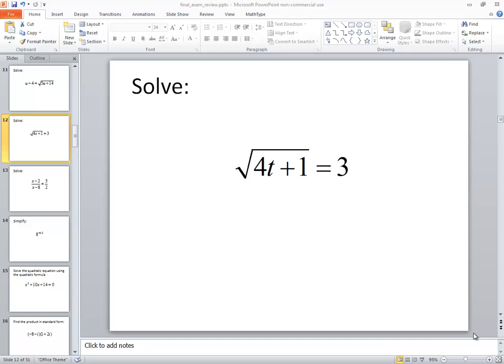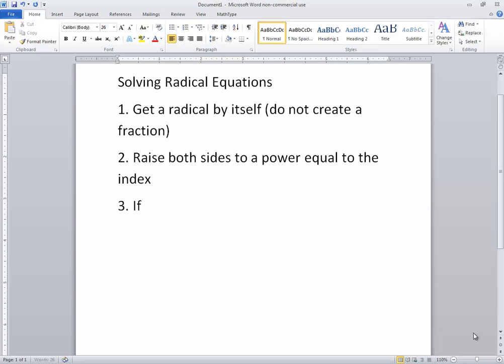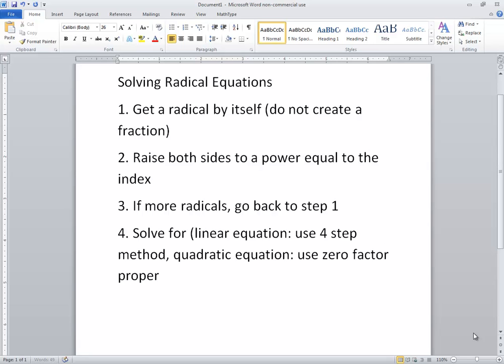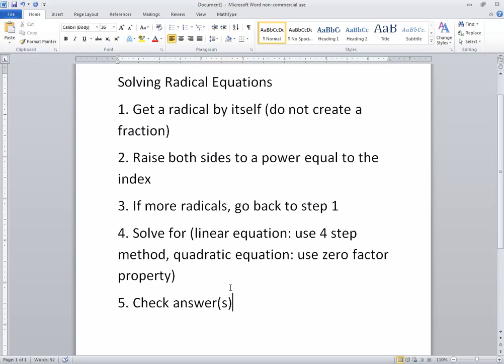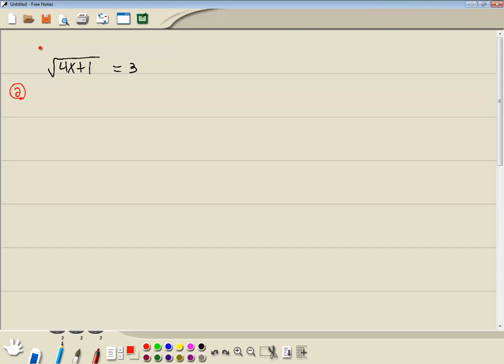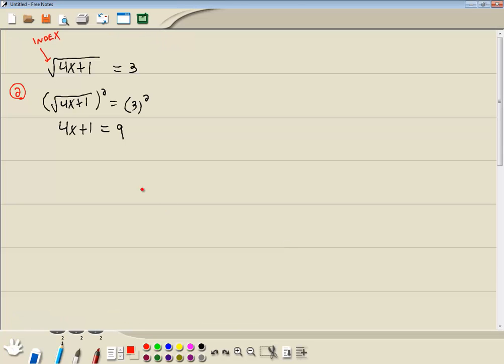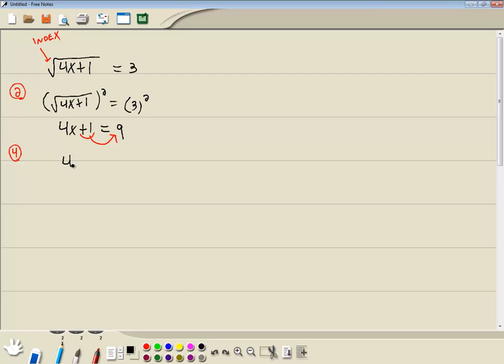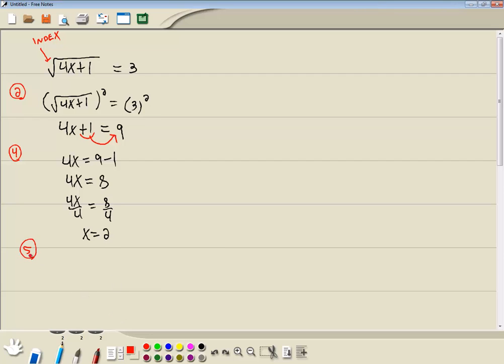Intermediate Algebra - Final Exam Review - P522015226